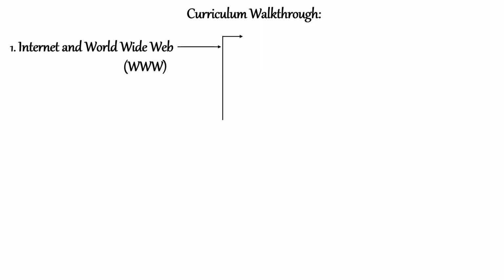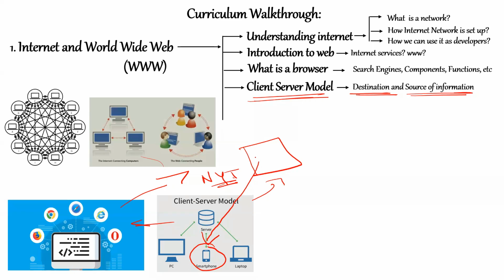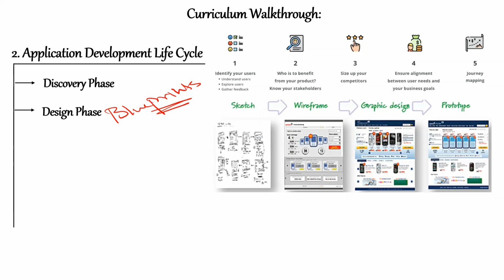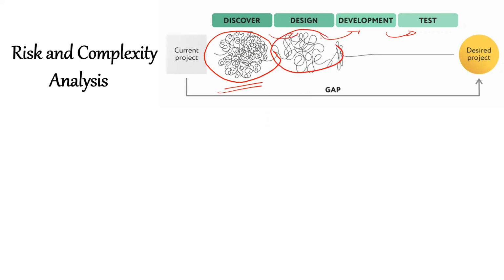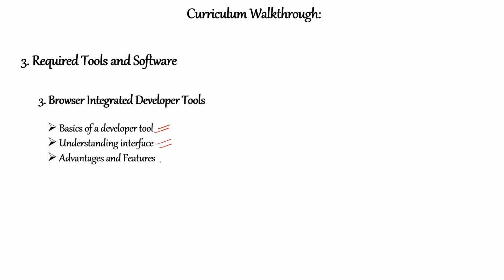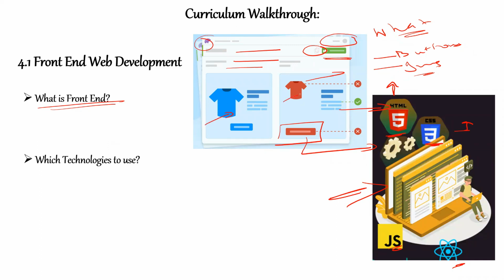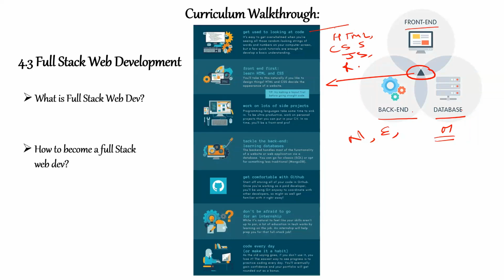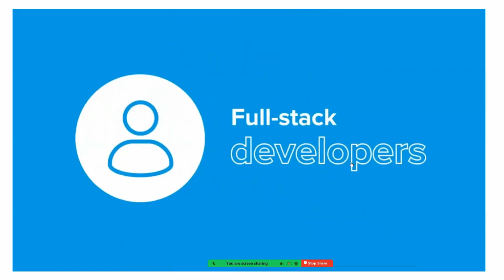Fullstack Development Day one Overview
The is day one of Prep Course on Fullstack Development. The video is made possible by AlgoSoft. A portion of video is taken from open source.